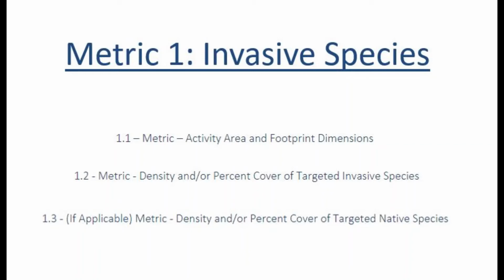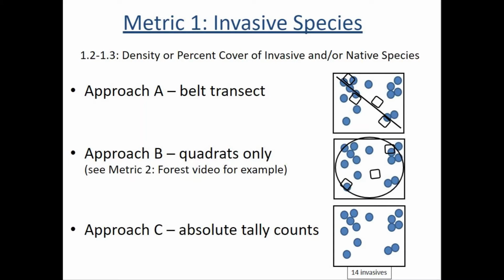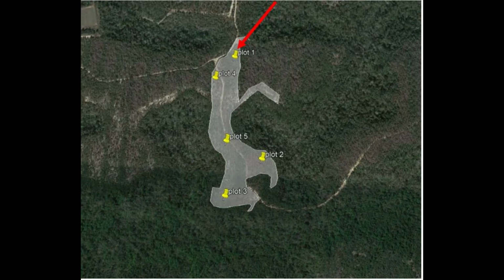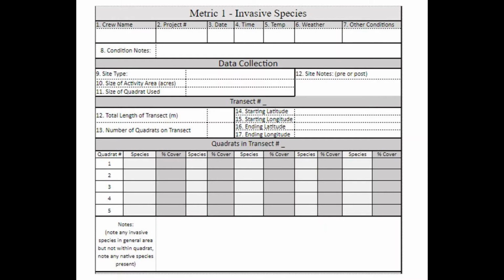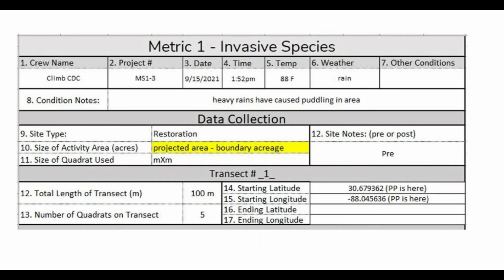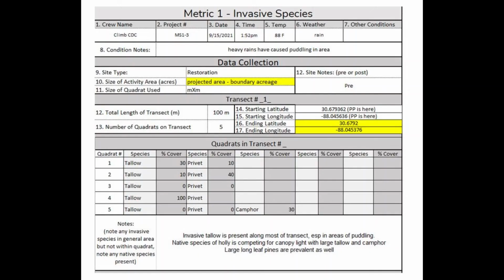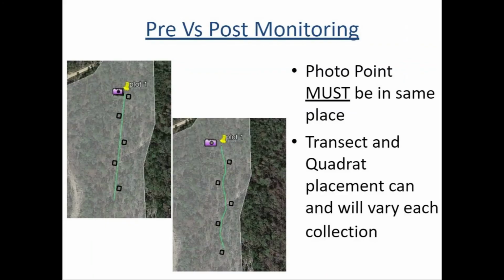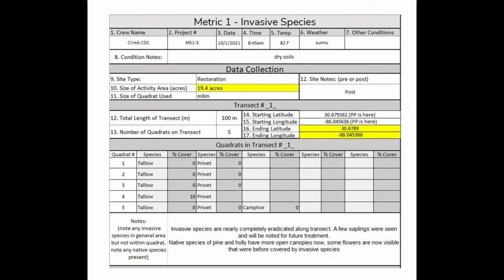Invasive Species Monitoring